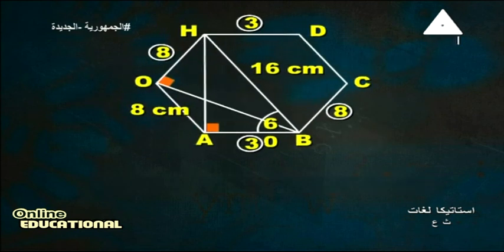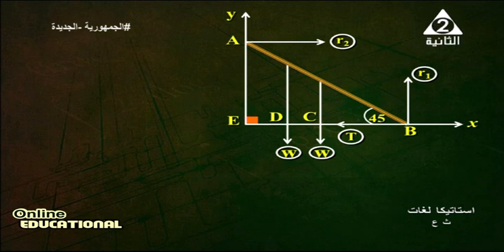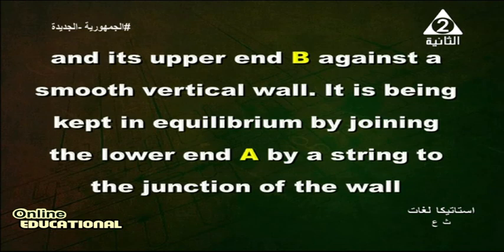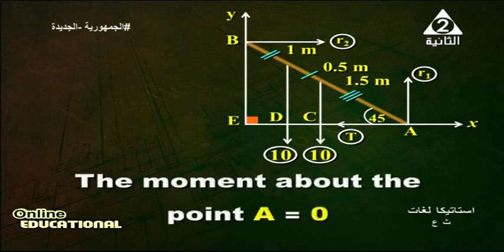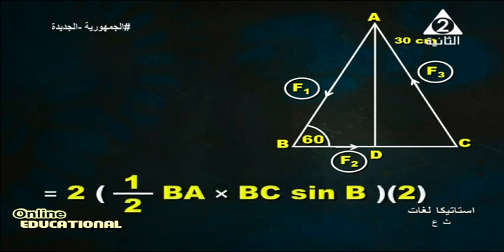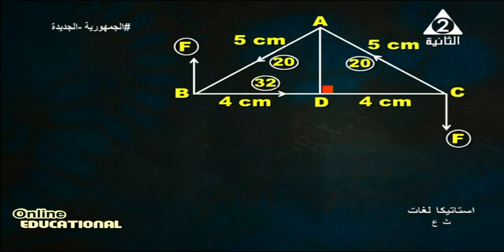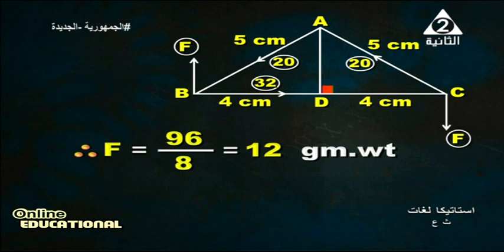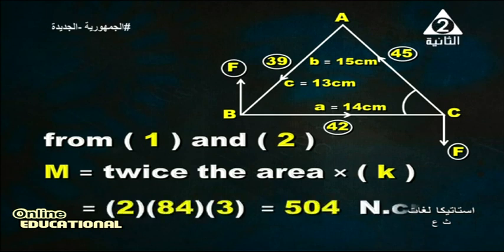استاتيكا لغات للصف الثالث الثانوي 2022(حلقة )'Example'ا- محمد عبد الوهاب 11-04-2022